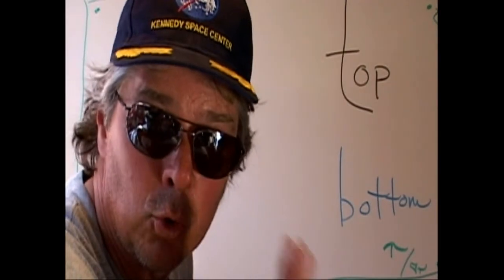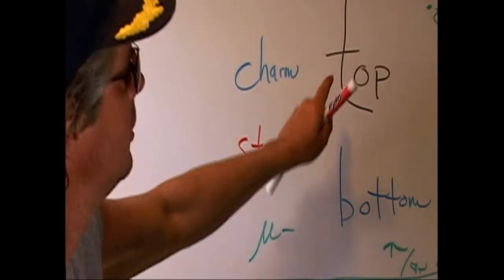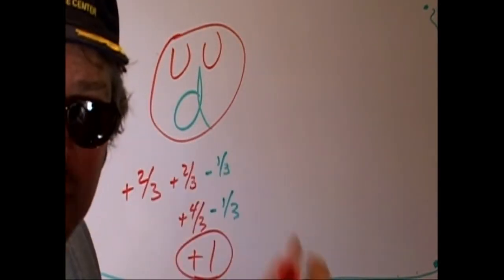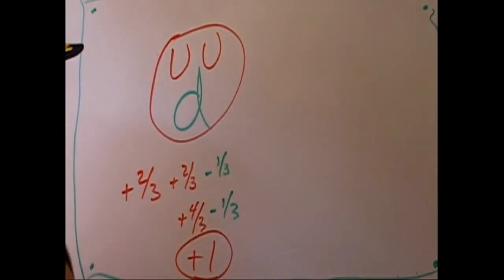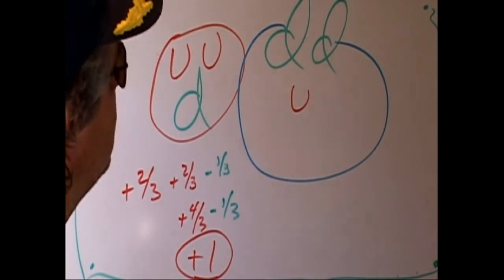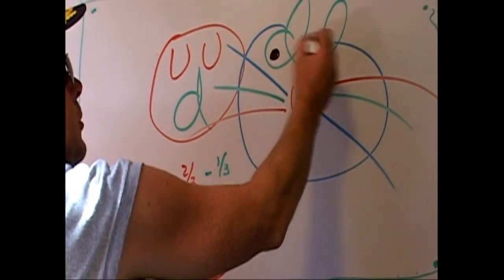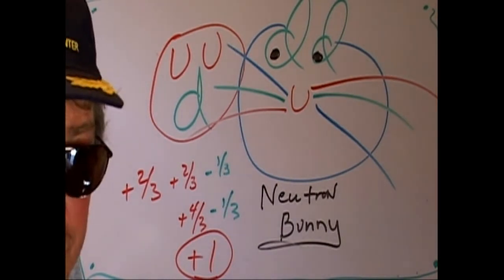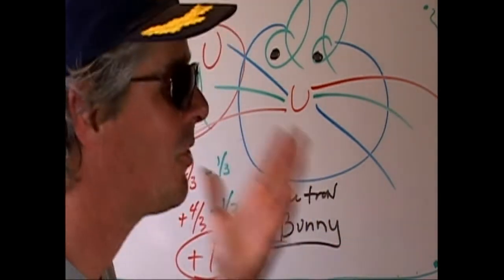Quarks to Cosmos Forces Matter Particles H-He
This is how it all started..In the Beginning..High Energy High Temperature Small Volume...Forces and matter accumulated and cooled to the present 'up and down quarks' (and anti particles) and the e- and anti-neutrino particles as light and radiation was liberated... (yes anti matter is REAL see what a PET scan is!) Quarks to Cosmos Forces Matter Particles H -He. Just listen and expose yourself to as much of htis stuff as yo cna and eventually you'll get it. I listened to EVERYTHING I could get my hands on from the library etc. and taped Hawking lectures and listend to driving cross country over and over and finally I started to get it...SO I want to share it with you. It is powerful to know how things got started and then hear other idiots try to pass off stupid ideas (and no I don't mean creationists! Some of 'em, the ones that don't know this stuff especially...even the Pope told Hawking this is right in line with Genesis "Just don't talk about what happened before the Big Bang)